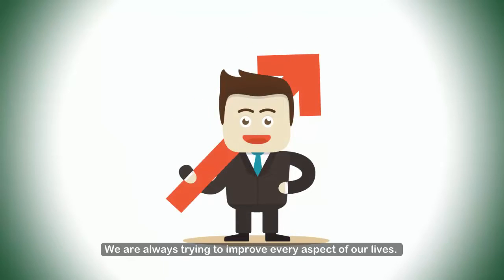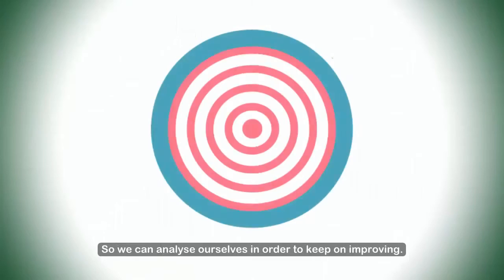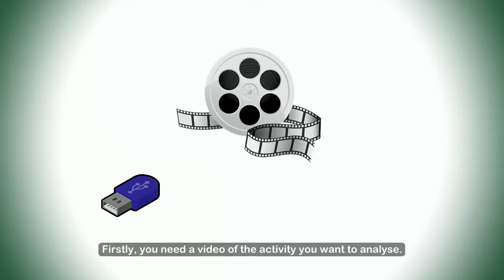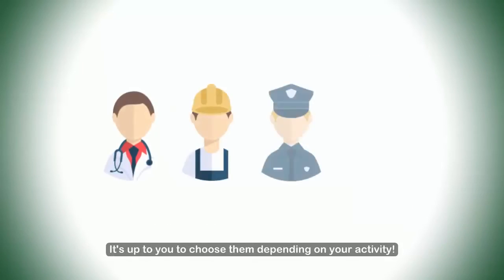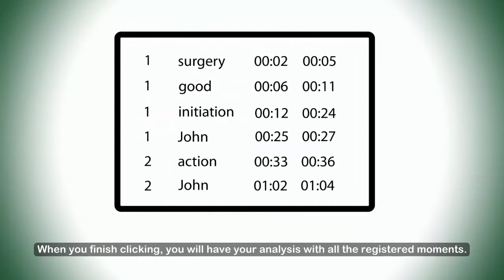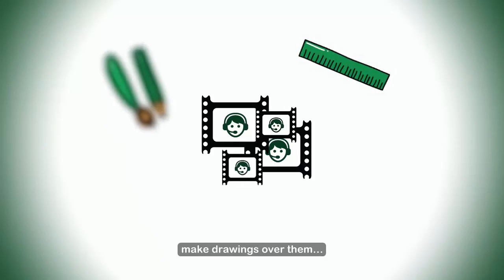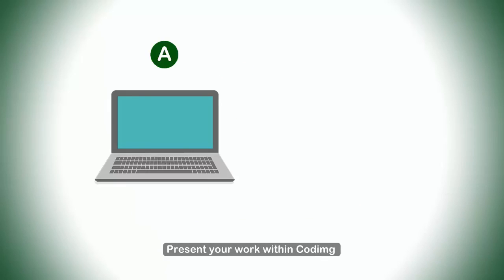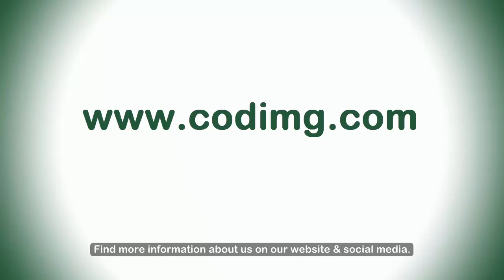Codimg VideoAnalysis in less than 3 minutes!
Codimg Video Analysis provides users with affordable and accessible software aimed to improve performance through video in any field which requires it.

We help individuals and organizations worldwide to optimize professional routines by analysing fields to be improved through video footage.

First step consist of creating a category template which contains all the elements to be analysed. Then, the event already captured is documented by clicking when these elements come into scene.

Users can access effortlessly to the data gathered, combine them, extract conclusions and finally present to others.